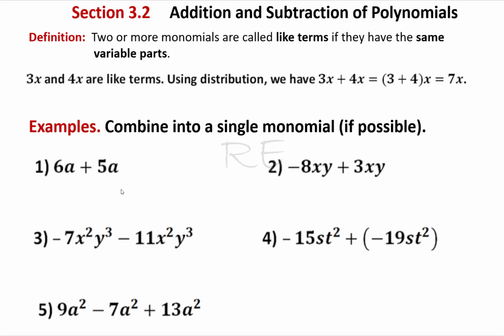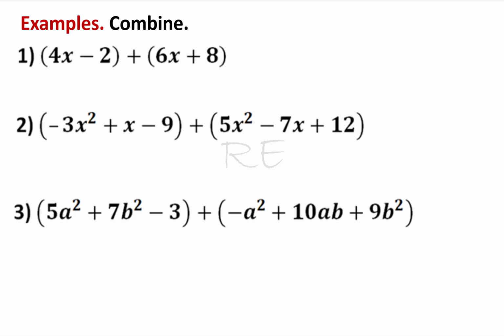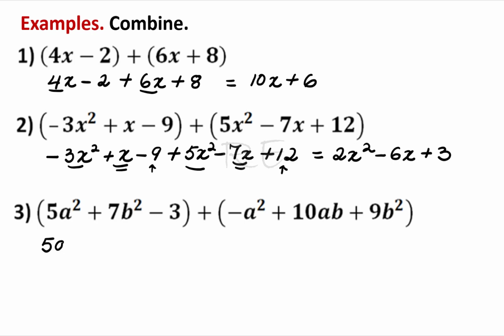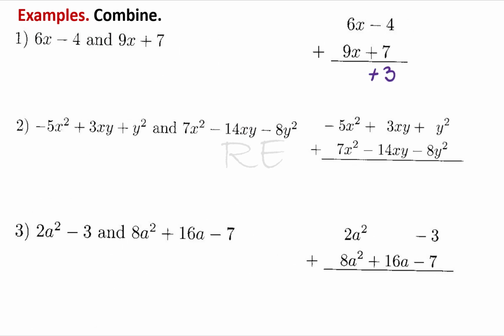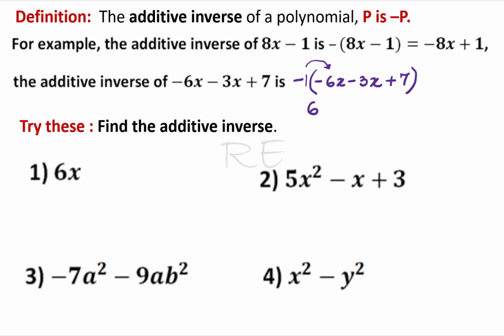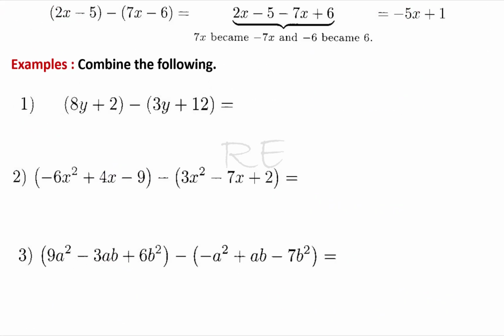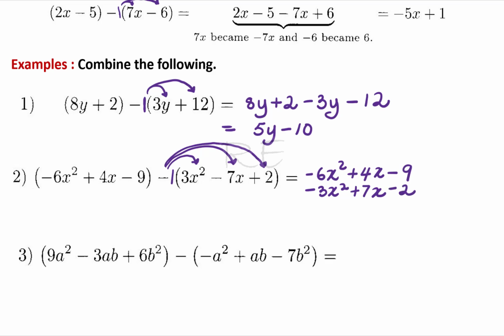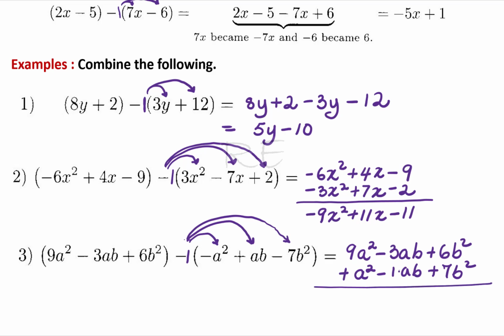Additive Inverse - Polynomial Addition - Polynomial Multiplication - Chap 03 Polynomials 3.1 Video 2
Additive Inverse, Polynomial Addition, Polynomial Multiplication